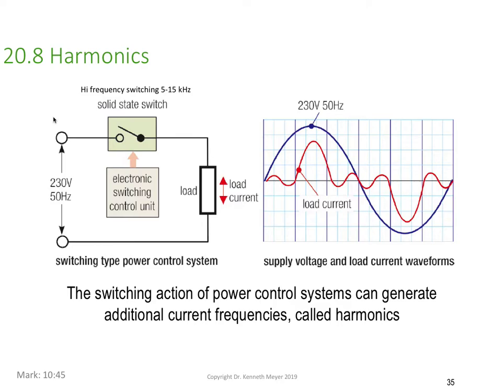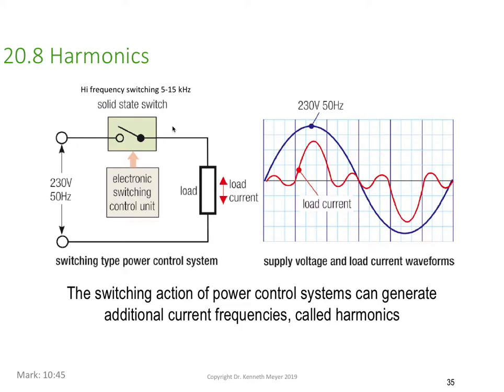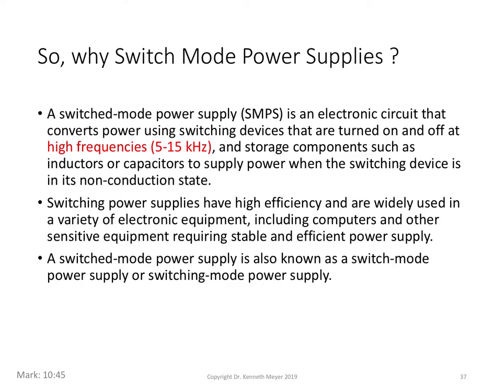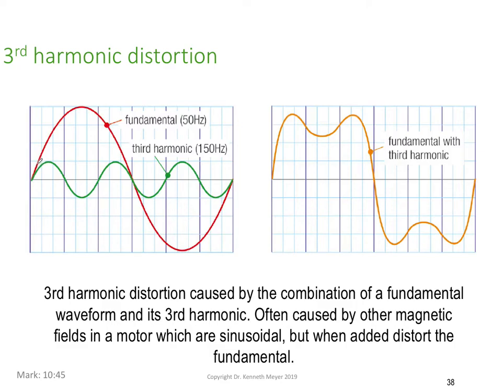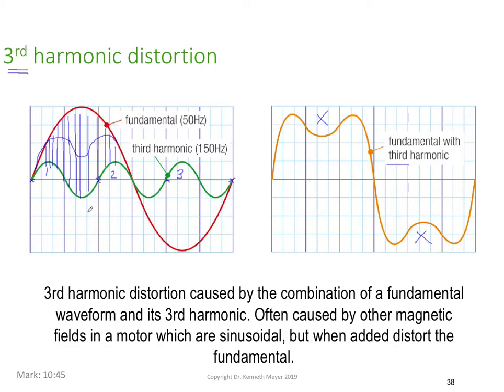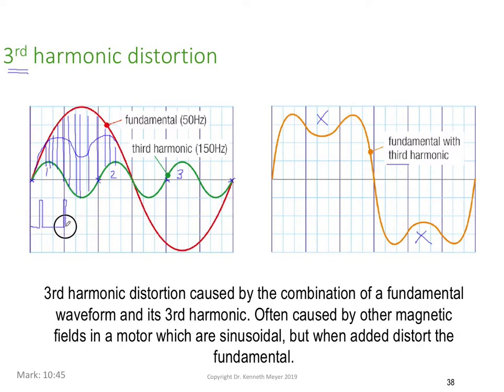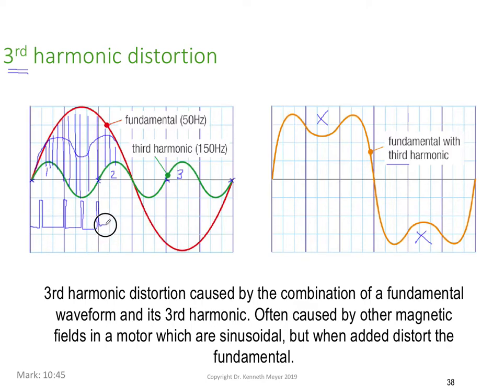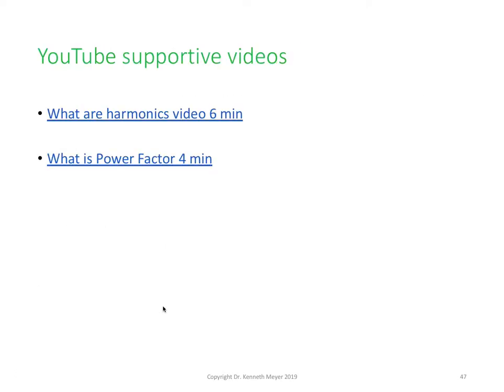AC Lesson 7 Part 3 complete Ken Meyer